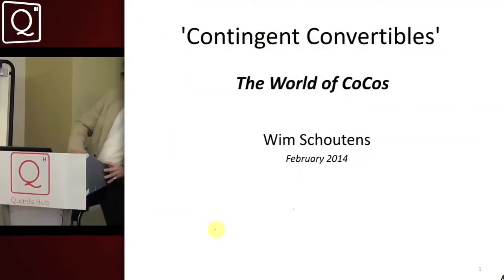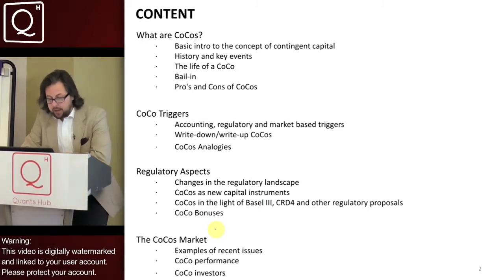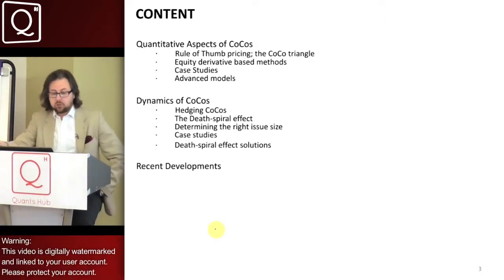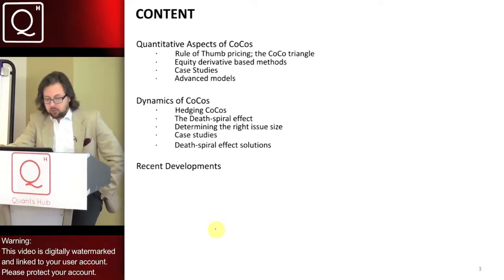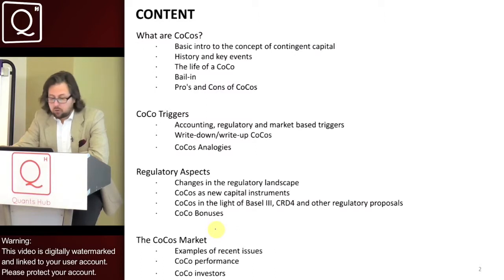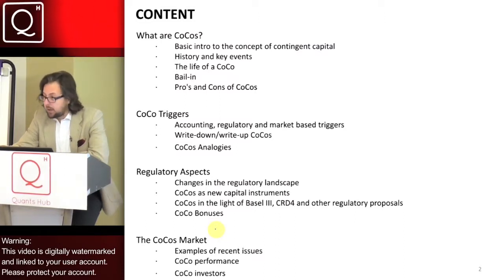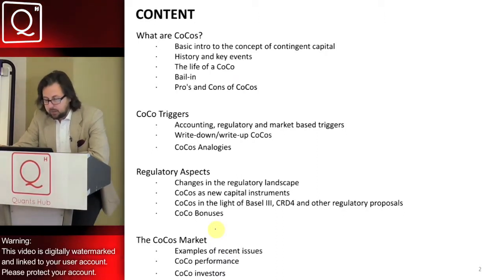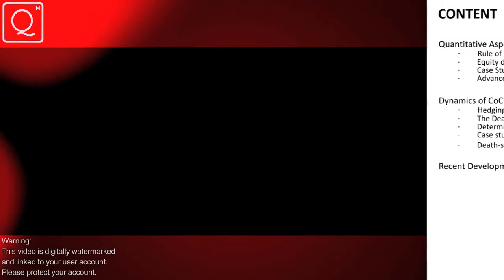Contingent Capital Explained (Part 1) - Wim Schoutens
Presenter: Wim Schoutens: Research Professor, Financial Engineering, Catholic University of Leuven, Belgium

About the course:

The course takes a very pragmatic and practical approach and employs a lot of numerical examples. The financial landscape went since 2010 through one of the biggest regulatory overhauls ever: Basel III, the Swiss-finish, CRD4 and the ICB-Vickers report all have made statements about the concept of contingent capital. The course covers and describes the construction of CoCos (Contingent Convertibles) in the light of these latest reforms. Furthermore, the course goes extensively into the price setting question of CoCos and the related dynamics. We provide insight in rule of thumbs pricing and elaborate on more advanced methods. The pricing theory is applied and illustrated with the Lloyds and Credit Suisse CoCos. Practical examples and market data is used throughout the course. Furthermore, the delegates will be guided through a hands-on explanation with numerical examples of the dynamics of CoCos. Potential effects of the death-spiral are discussed. The course is a must for all financial professionals and sheds a light on the intricacies of contingent capital from the structuring, pricing, hedging and regulatory point of view.

Contingent Capital Explained (Part 1)

What are CoCos?

Basic intro to the concept of contingent capital
History and key events
The life of a CoCo
Bail-in
Pro's and Cons of CoCos
CoCo Triggers

Accounting, regulatory and market based triggers
Write-down/write-up CoCos
CoCos Analogies
Regulatory Aspects

Changes in the regulatory landscape
CoCos as new capital instruments
CoCos in the light of Basel III, CRD4 and other regulatory proposals
CoCo Bonuses
The CoCos Market

Examples of recent issues
CoCo performance
CoCo investors
Quantitative Aspects of CoCos

Rule of Thumb pricing; the CoCo triangle
Case Study: Rule of Thumb pricing of the Lloyds, CS, UBS and Barclays CoCos
Equity derivative based methods
Case Study: Equity Derivative pricing of the Lloyds, CS, UBS and Barclays, KBC, CoCos
Advanced models